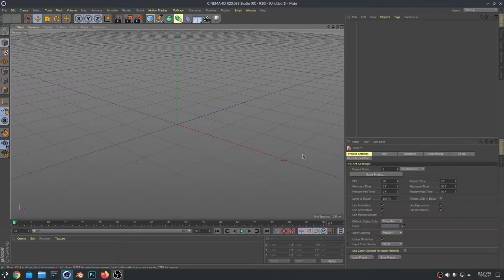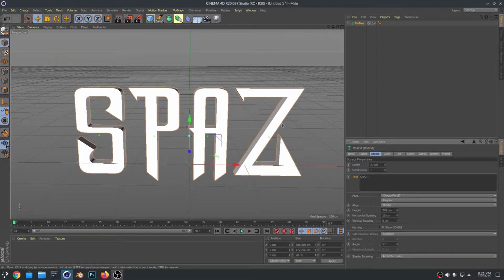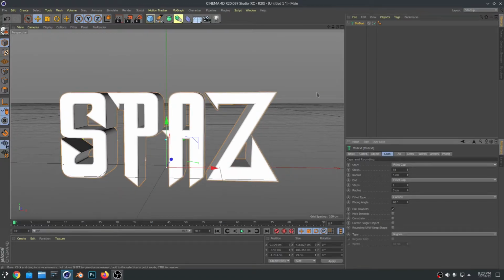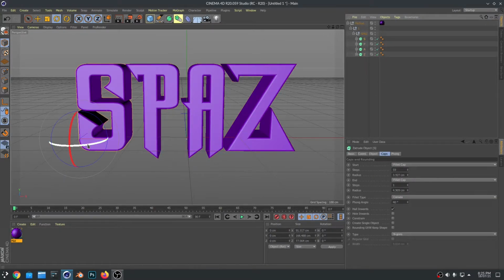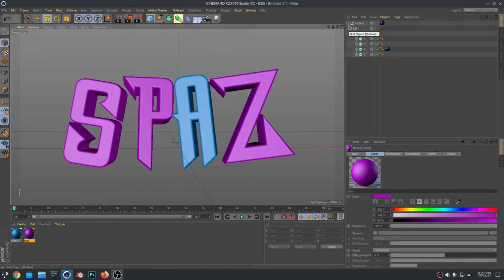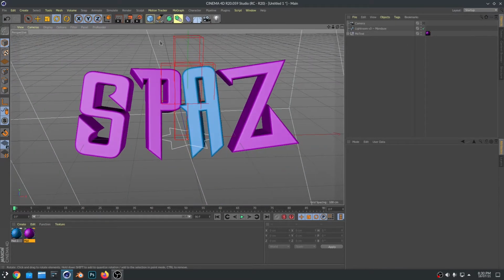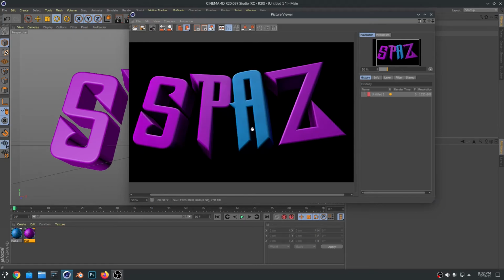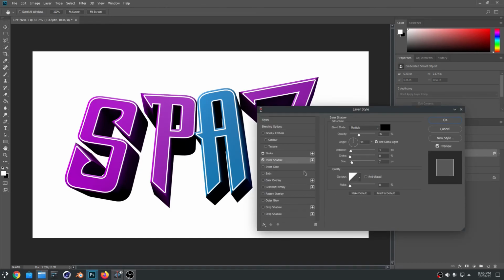Tutorial - Make 3D Text in Cinema 4D (EASY) + Free Download and Lightroom